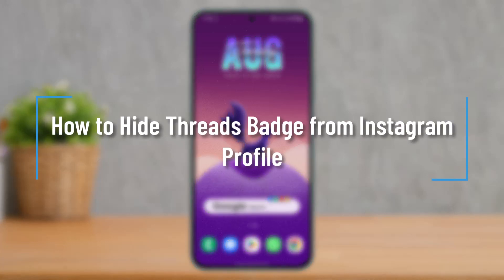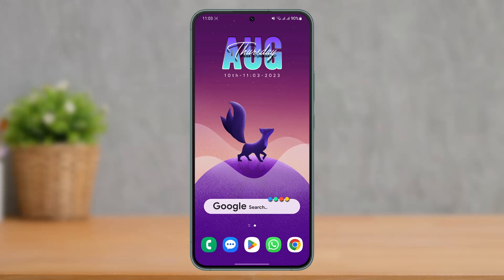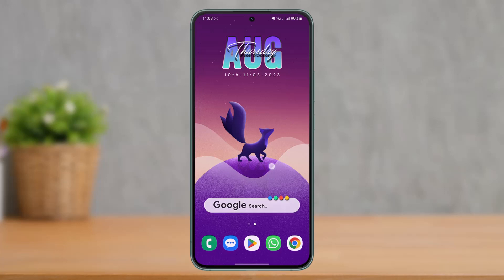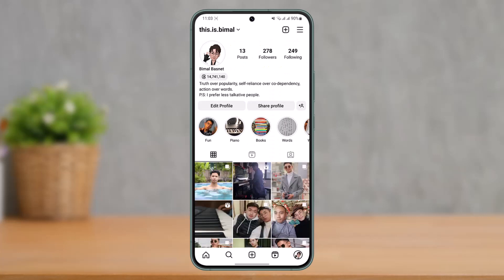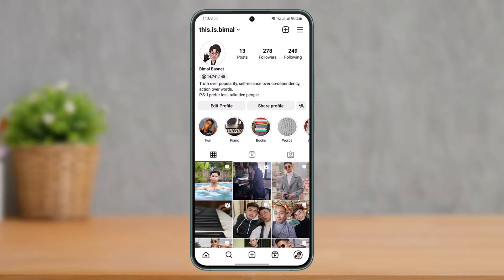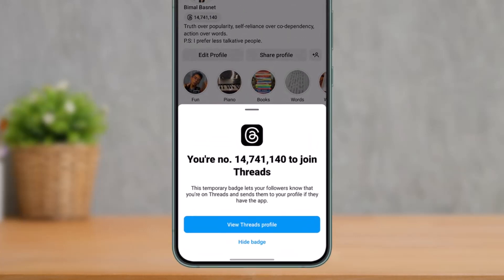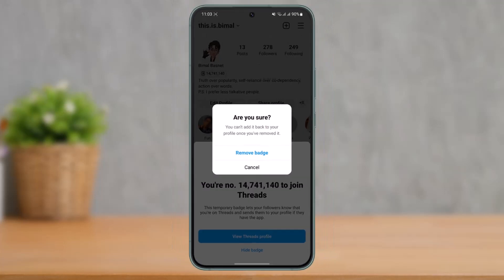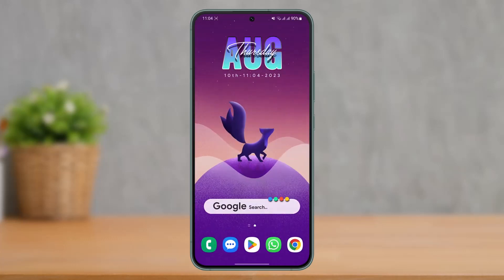How to Hide Threads Badge from Instagram Profile !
In this tutorial video, I will quickly guide you on how you can hide your Threads Badge ID from your Instagram profile. So, make sure to watch this video till the end. We try to be responsive to as many questions as possible.

► Chapters:
0:00 Introduction
0:15 What the Issue Is
0:50 Hide Threads Badge
1:11 Conclusion